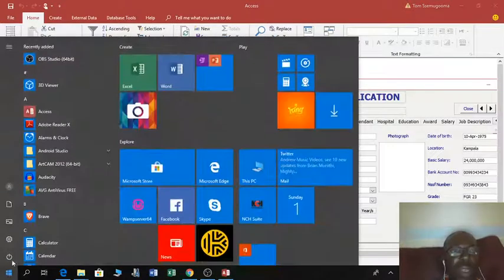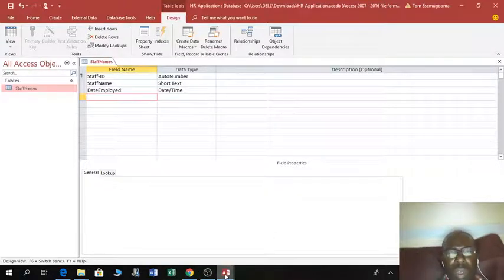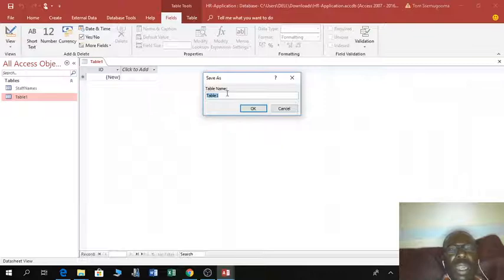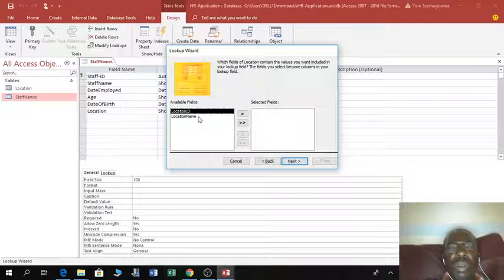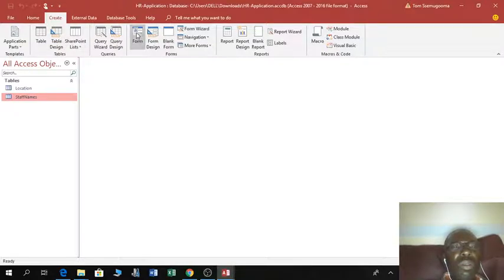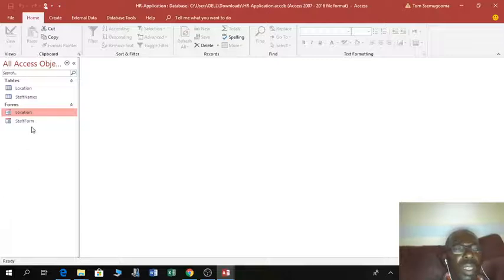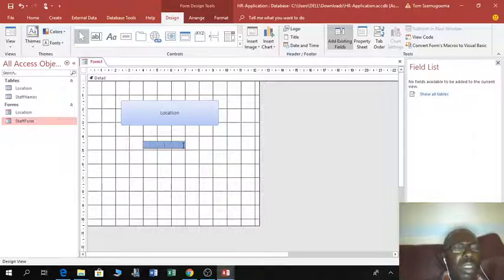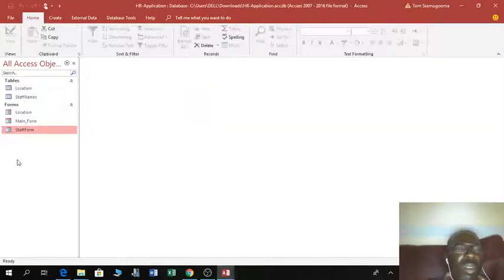Simple Ms Access Tutorial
Developing an HR Application using Ms Access